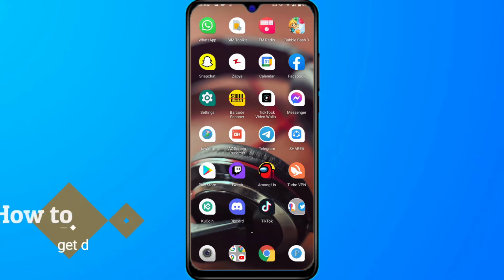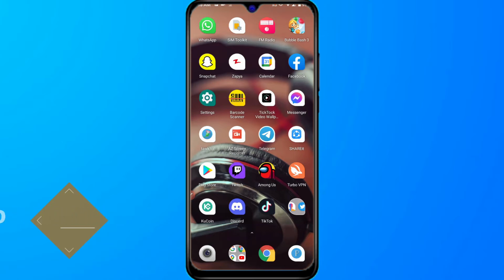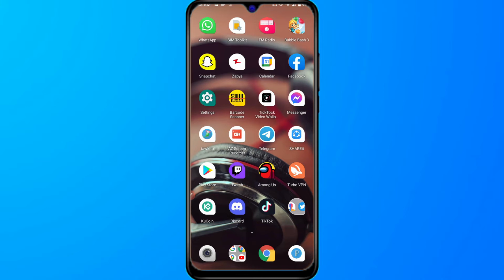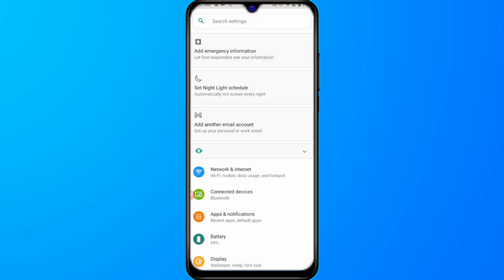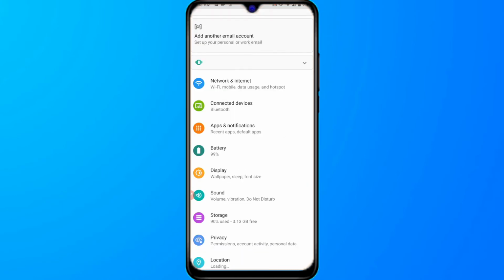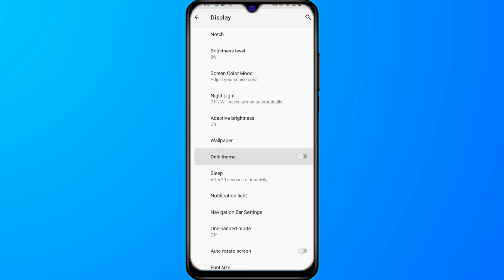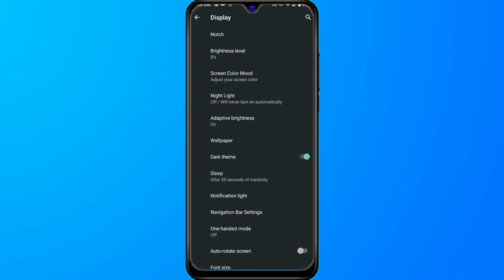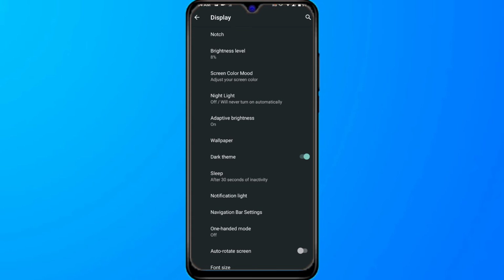How to get dark mode on snapchat android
In this video i will show you How to get dark mode on snapchat android in easy way